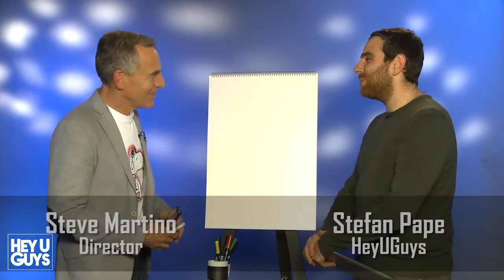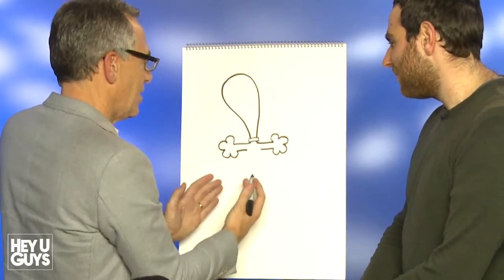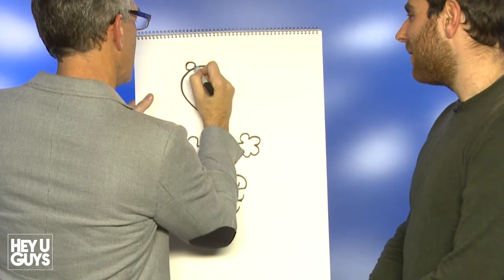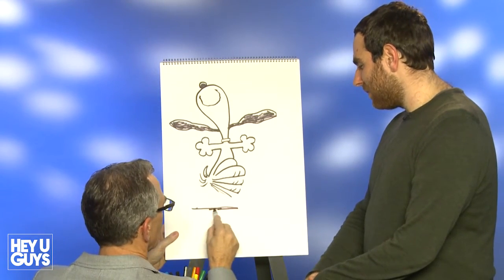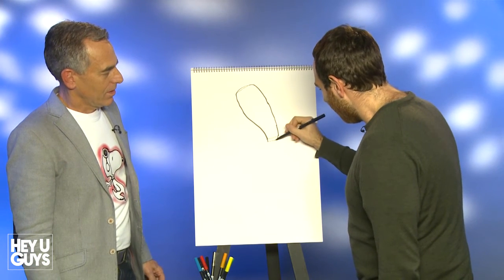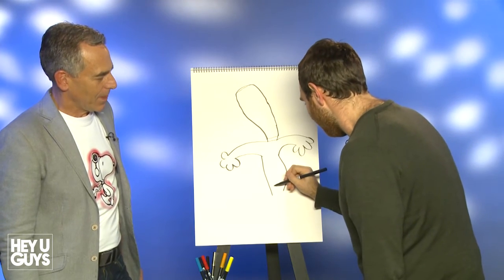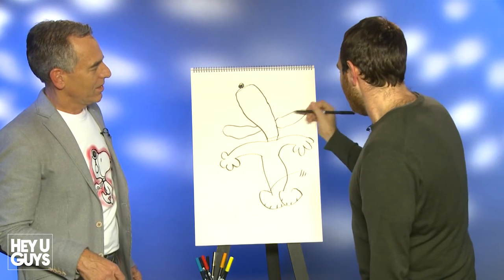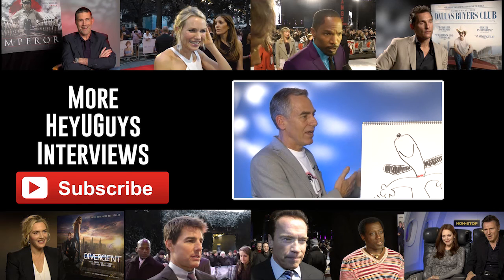Steve Martino Drawing Masterclass - The Snoopy and Charlie Brown Peanuts Movie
Stefan Pape has a drawing masterclass with director Steve Martino who worked on the Snoopy and Charlie Brown Peanuts Movie.

Snoopy embarks upon his greatest mission as he and his team take to the skies to pursue their arch-nemesis, while his best pal Charlie Brown begins his own epic quest back home. Join Snoopy, Charlie Brown, Linus, Marcie, Peppermint Patty, Pig-Pen and Lucy on a 3D animation version of the much-loved series.

Based on the classic comic strip by Charles Schulz The Peanuts Movie is out in the UK on the 21st of December.